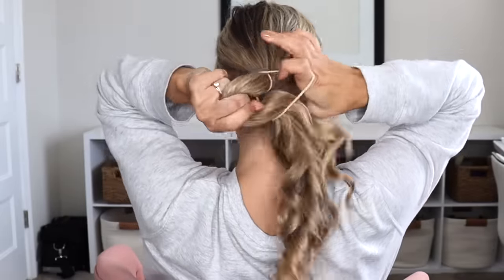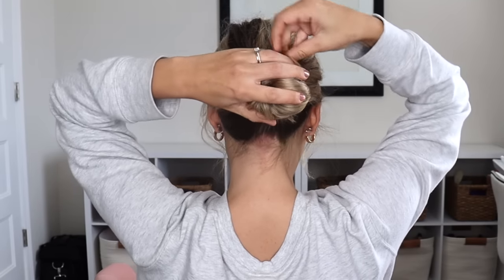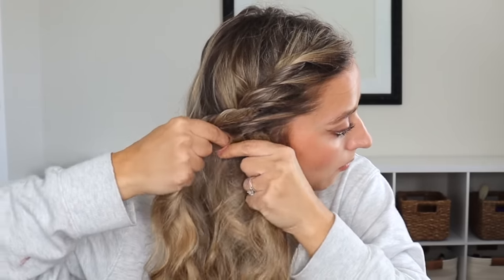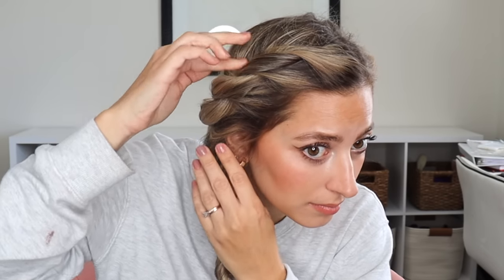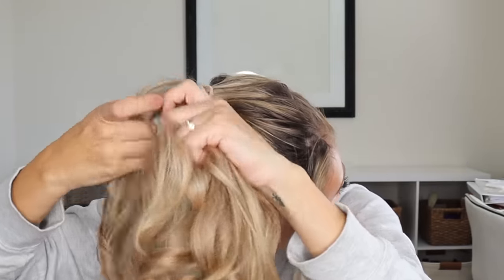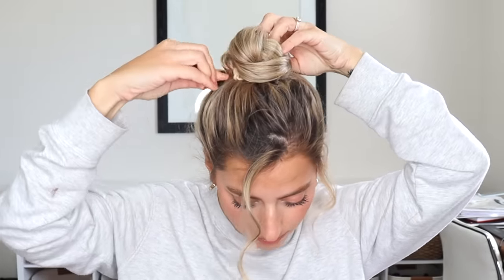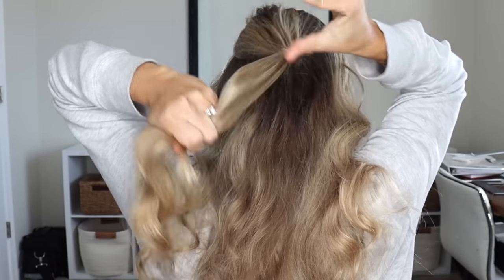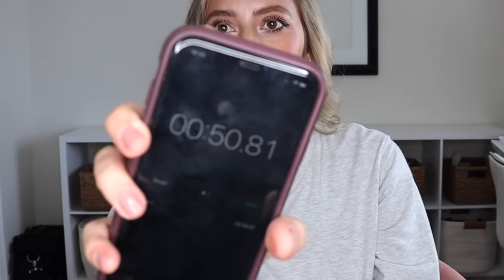4 60 SECOND HAIRSTYLES! Yes, I Timed Them! Short, Medium & Long Hairstyles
Hey everyone! Today I have some QUICK 60 second hairstyles to share with you for medium and long hair (maybe some could work for short hair too). But first, THANK YOU FOR 200K! It means the world to me! Let me know if you'll try these quick 60 second hairstyles in the comments below. XOXO

HIGH END PRODUCTS I USE:
REDKEN SHAMPOO & CONDITIONER
OUAI DETOX SHAMPOO
LIVING PROOF HAIR MASK
DETANGLER BRUSH

DRUGSTORE PRODUCTS THAT I LOVE:
SHEA MOISTURE OIL